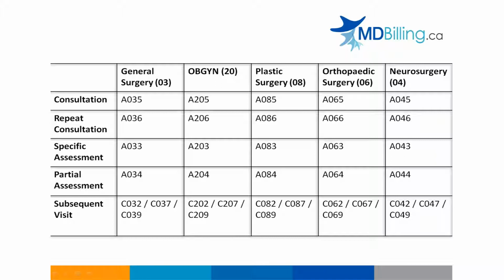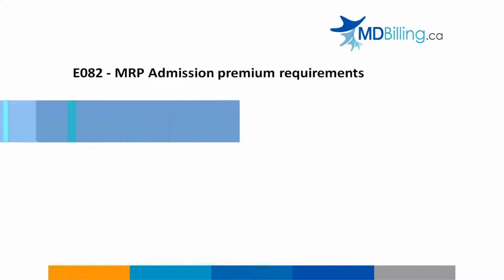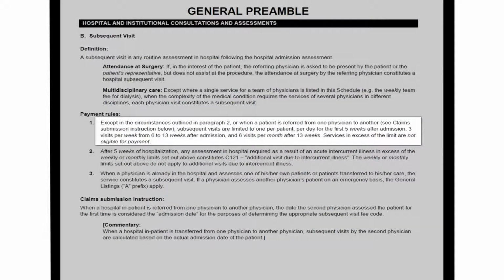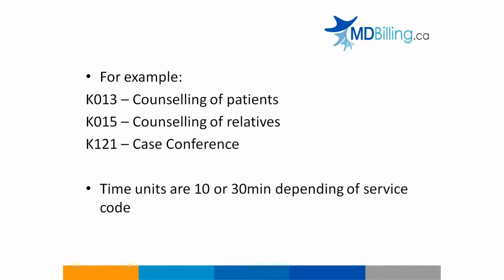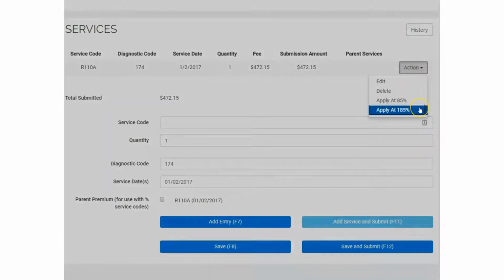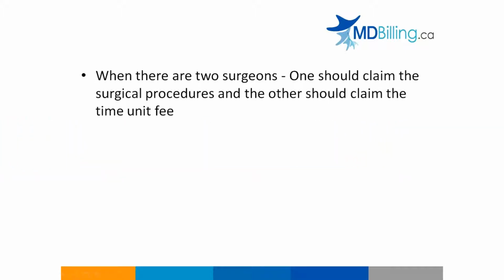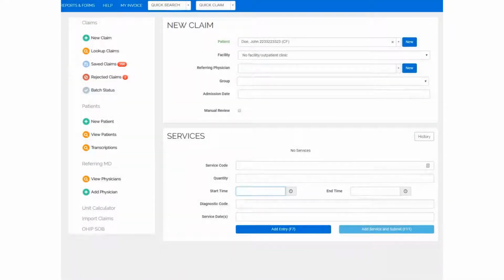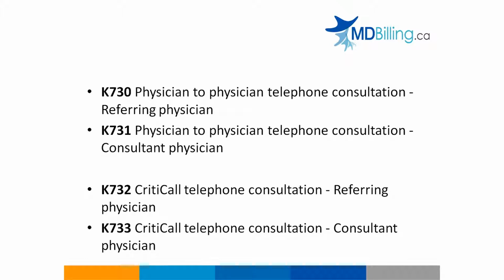Learn Surgical Billing in Under 15 Minutes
Learn surgical billing OHIP billing using the MDBilling.ca software. You will be up and running in less than 15 minutes. Includes examples for General Surgery and other surgical